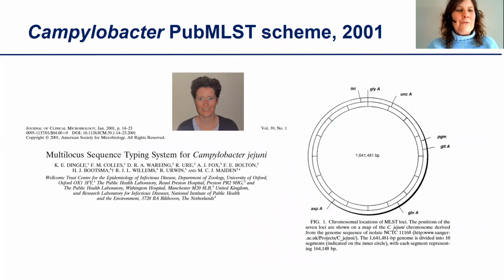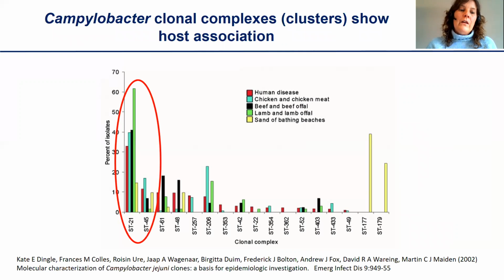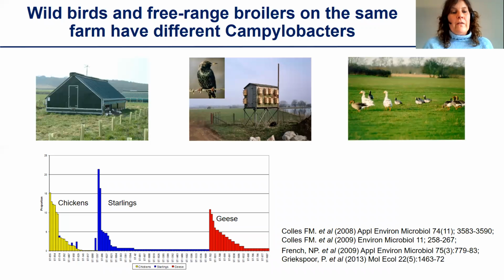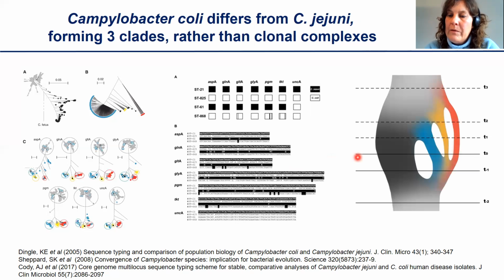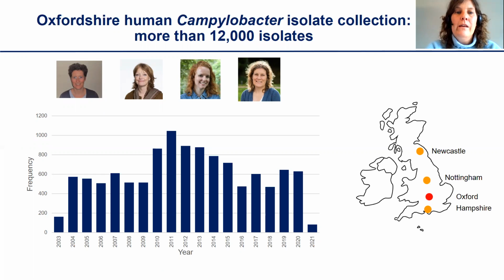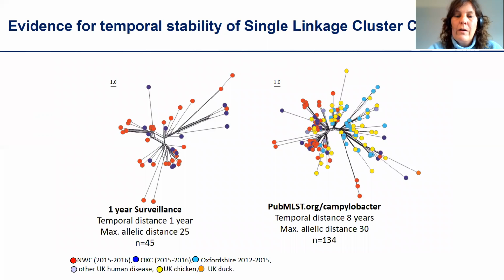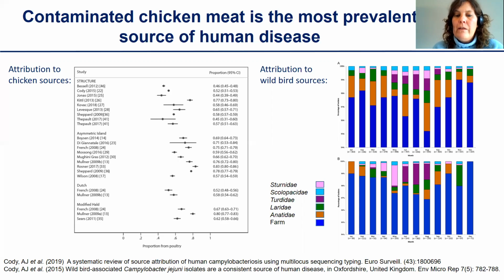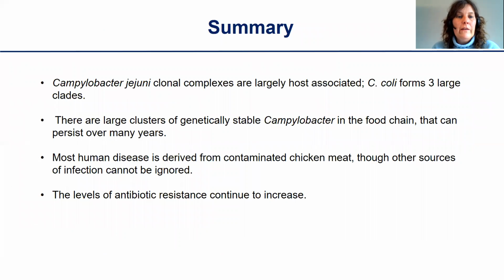02: Frances Colles - A brief history of Campylobacter research using PubMLST